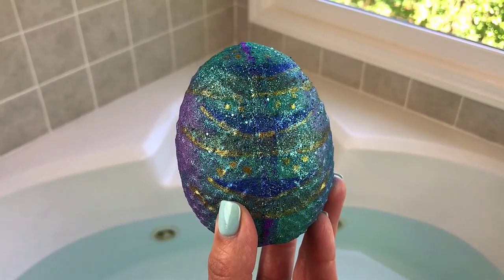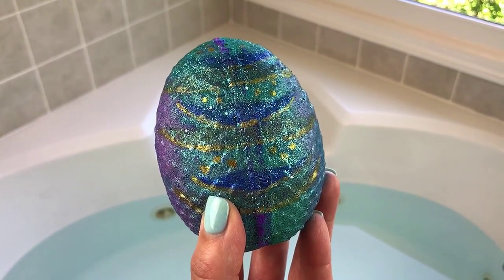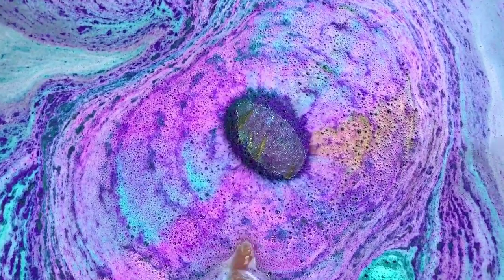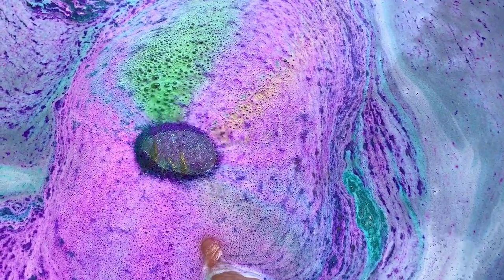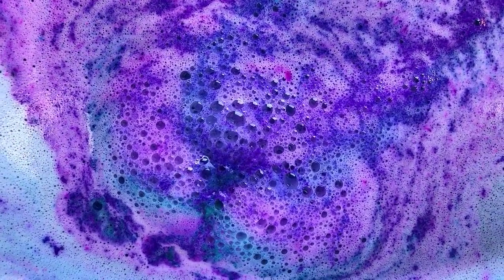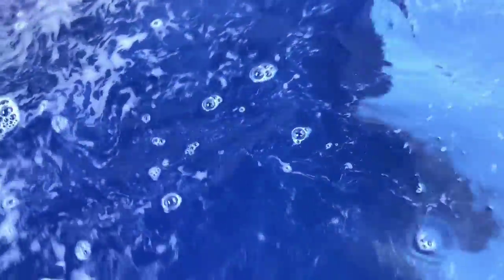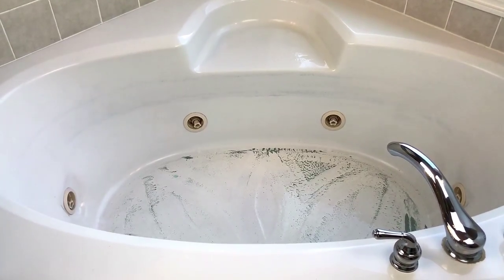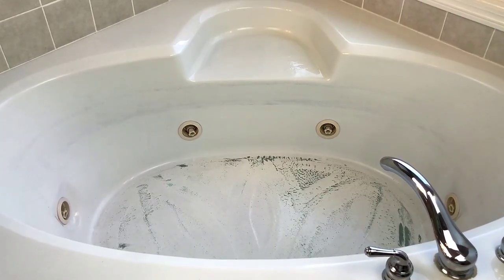REBEL SIRENS BOMBS - "Mermaid Egg" Bath Bomb Demo & Review in Jetted Tub *Caribbean Escape Scent*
I hope you enjoyed today’s demo & review of the “Mermaid Egg” bath bomb from REBEL SIRENS BOMBS in my jetted tub. This was a superb bomb from start to finish. I was in love with everything about it and I will be repurchasing it again soon. If you have not checked out her shop yet, her links are listed below.

*REBEL SIRENS*